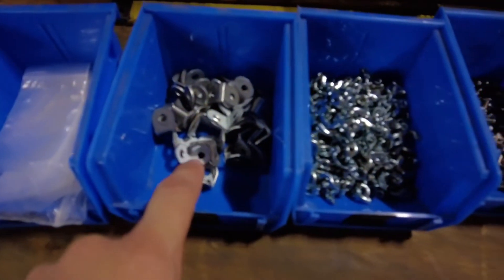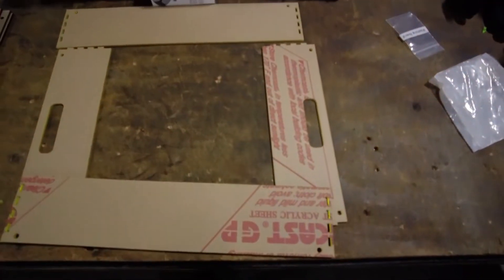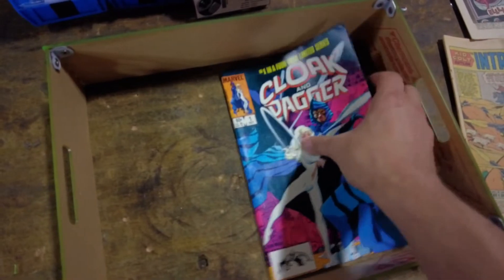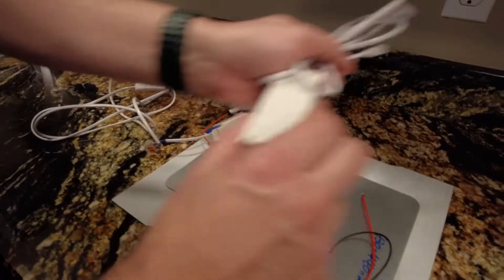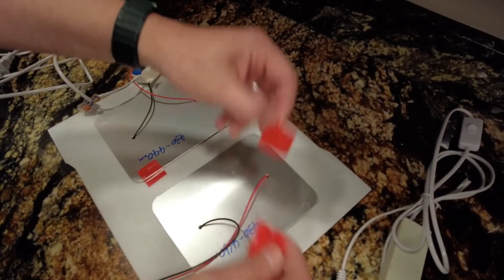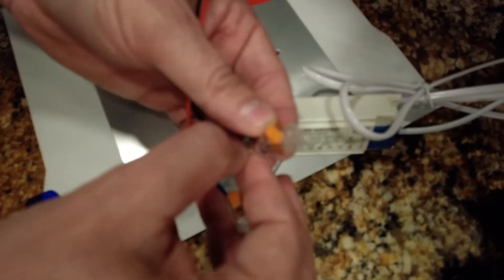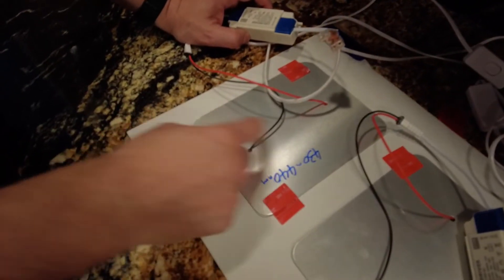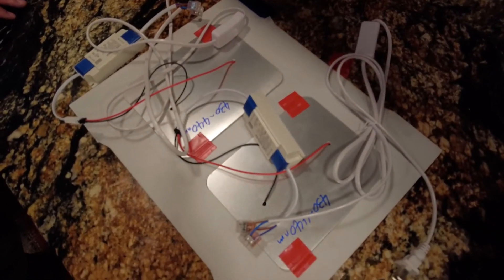light array box assembly instructions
comic book light array assembly instructions